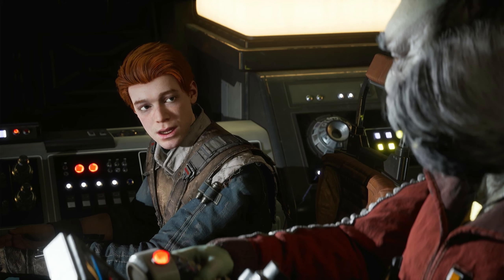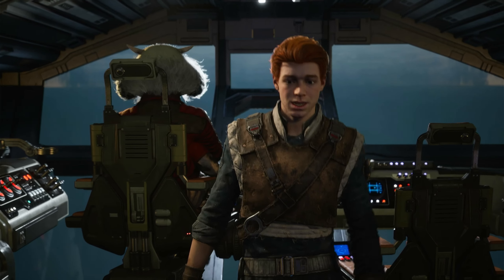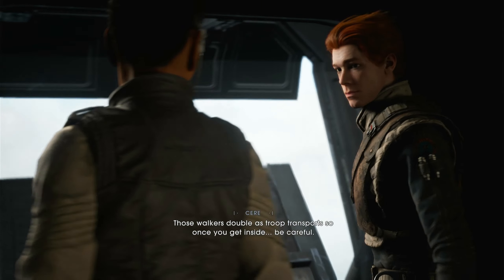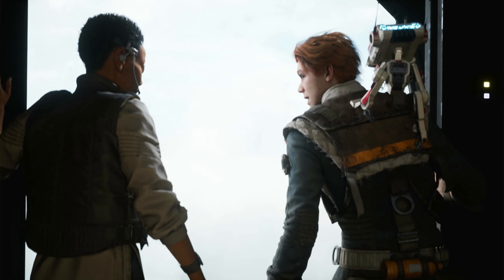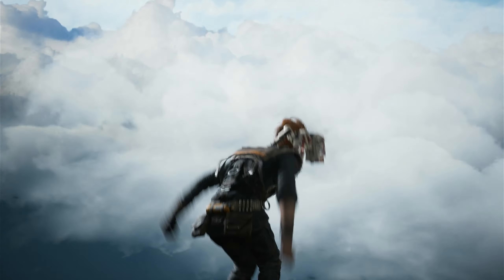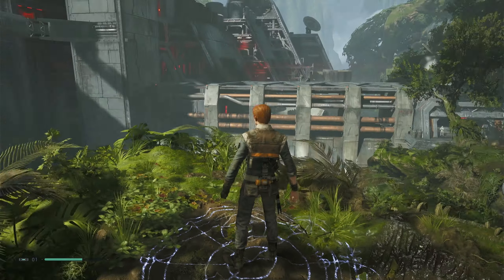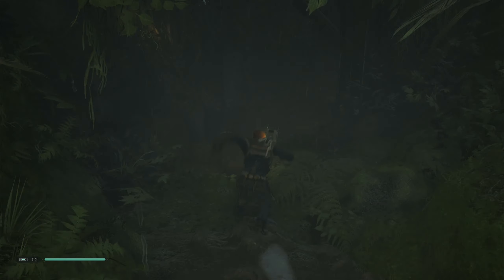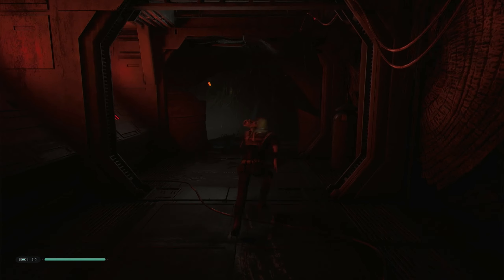Star Wars Jedi Fallen Order | Walkthrough Part 4 - Kashyyyk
Join me, and let's see where this adventures takes us while I do commentary over game's. Here you can find all kinds of family-friendly gaming videos. I play lots of different games that everyone can enjoy. I hope you enjoy your stay at the channel.

                Game On, Gamer's!

Star Wars Jedi Fallen Order is a single-player action-adventure video game developed by Respawn Entertainment and published by Electronic Arts, set in the Star Wars universe shortly after Episode III – Revenge of the Sith. The game will be released for Microsoft Windows, PlayStation 4, and Xbox One on November 15, 2019.

Set five years after Order 66, one of the last surviving Jedi, Padawan Cal Kestis (Cameron Monaghan), has so far escaped the galaxy-wide purge of the Jedi Order started by Order 66, and is on the run from the Galactic Empire. After attempting to salvage a Venator Class Star Destroyer above a Sarlacc Pit, an accident happens in which Cal has to openly use the Force to save one of his friends from falling into the pit, which is witnessed by a nearby Imperial Probe Droid. The droid transmits the footage to the Empire causing Cal's true identity to be revealed to the imperials. The Empire dispatches the Second Sister, an inquisitor trained by Darth Vader, to hunt down the Padawan and eradicate the remaining Jedi Knights.